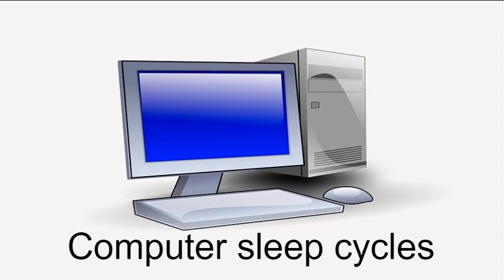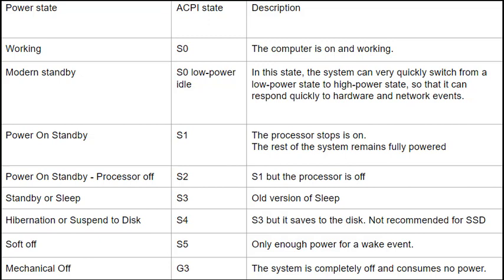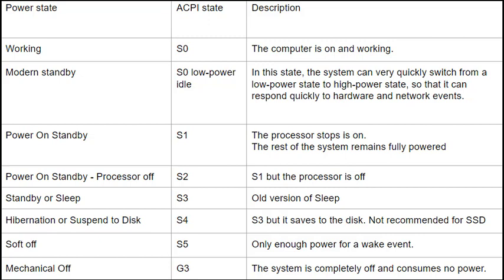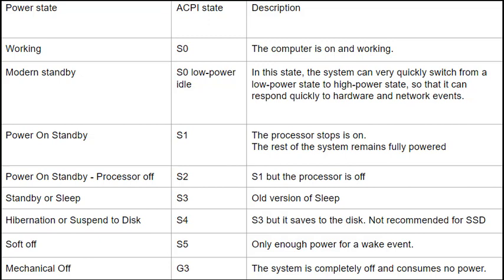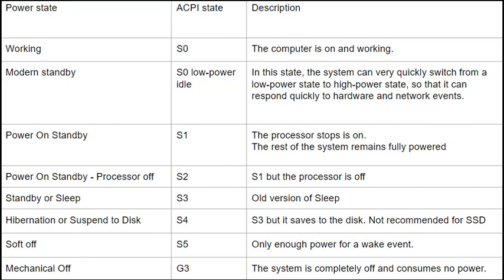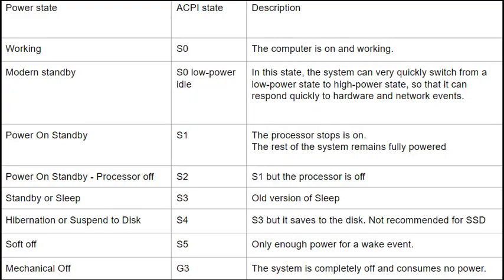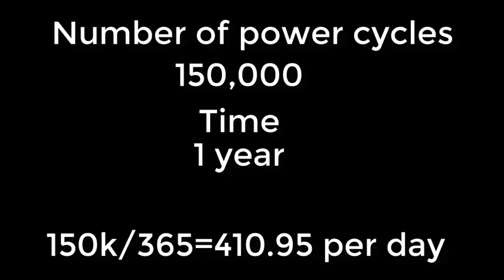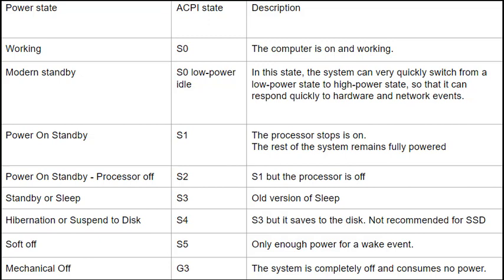Should you put your PC to sleep? S0 vs S3 vs Off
In this video we will look at should you put your computer to sleep, which mode, and should you turn it off. We will compare an average SSD and use math to figure out which is the best.

Time:
0:00 - Intro and what the video is about
0:32 - Standby modes
4:05 - SSD average life
5:30 - Math on power cycles vs average 24/7 life
5:58 - What I do with sleep mode
6:26 - Power off
7:05 - What I do for power off

●▬▬▬▬๑۩۩๑▬▬▬▬▬●
What I used to make my videos:

●▬▬▬▬๑۩۩๑▬▬▬▬▬●

●▬▬▬▬๑۩۩๑▬▬▬▬▬●